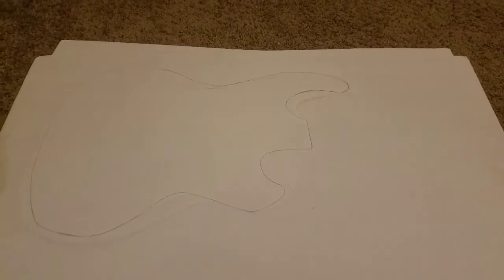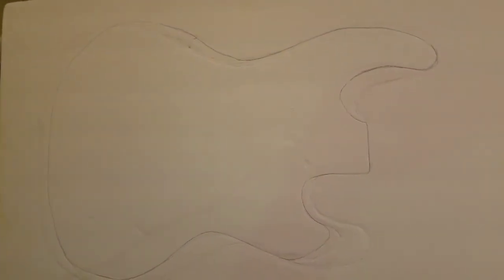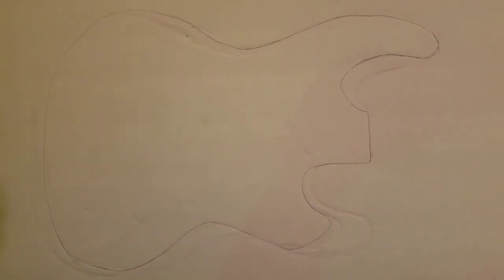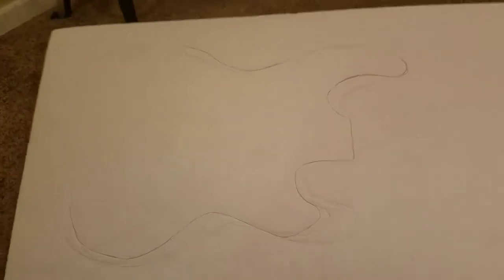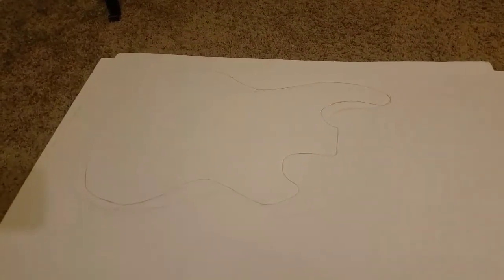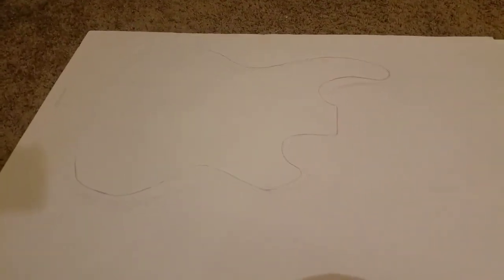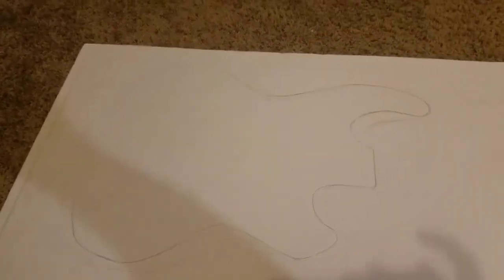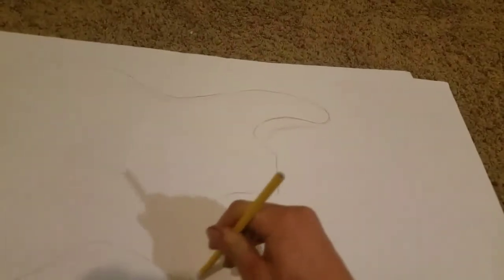How to build a Wal Bass part 0:Planning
I am making this video for the purpose of reminding everyone to subscribe or watch out for the a series of videos that I will be posting over a portion of time involving me building a bass guitar that looks and uses mostly the same construction as a Wal Bass without the $7,000 price tag this will be a very expensive project but will be well worth it in the end enjoy